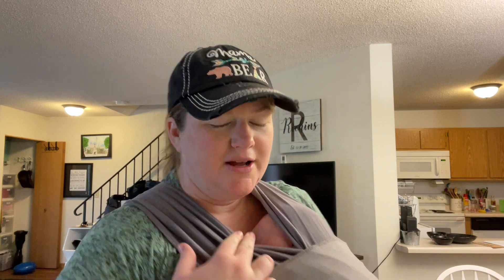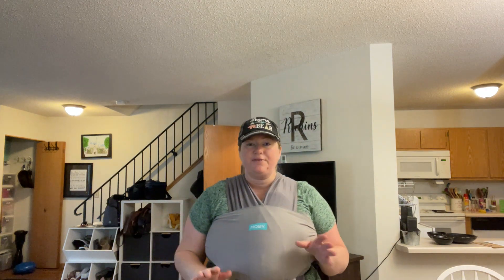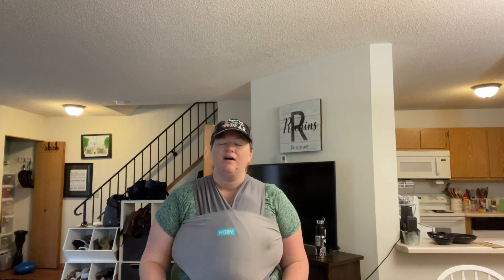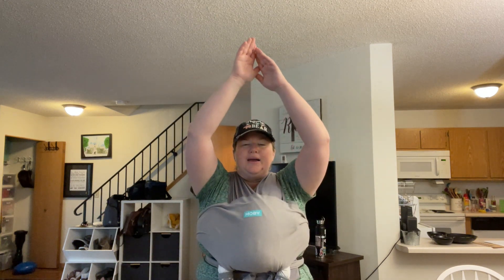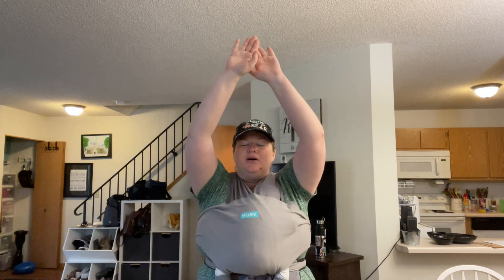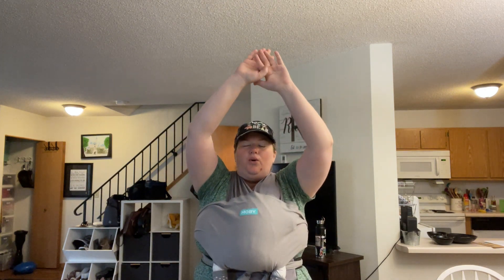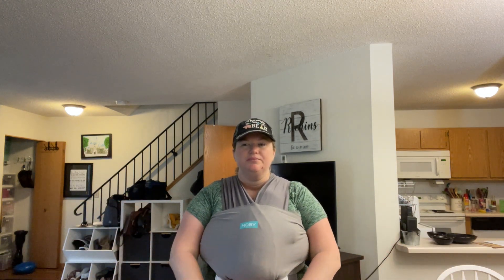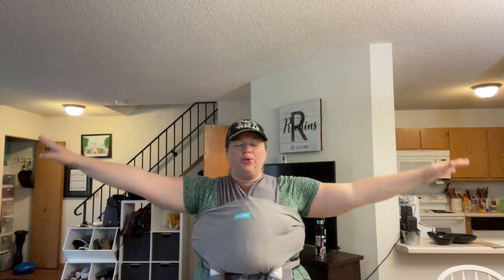SOAR Life Skills-Take a breath for Adults with Disabilities/Special Needs